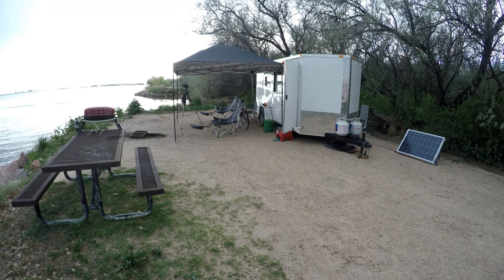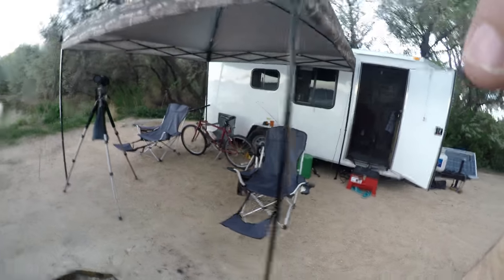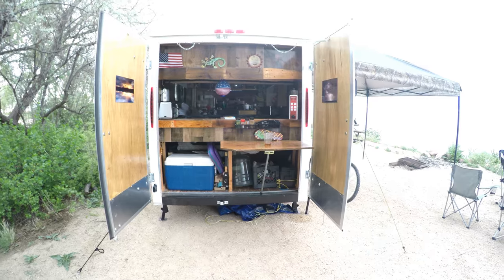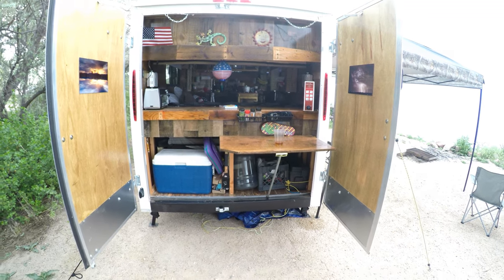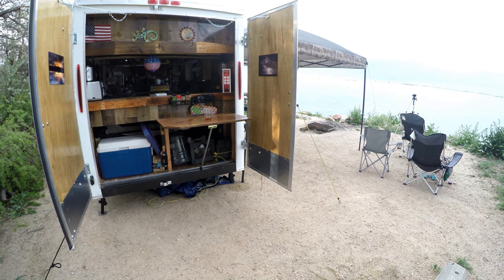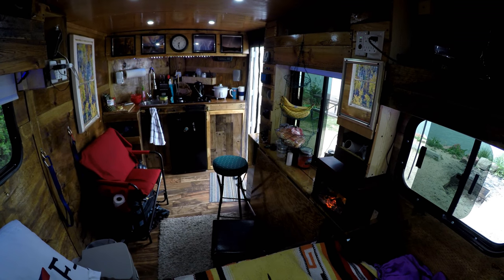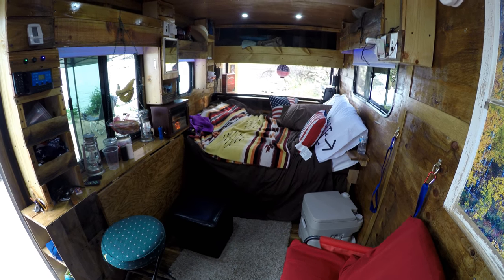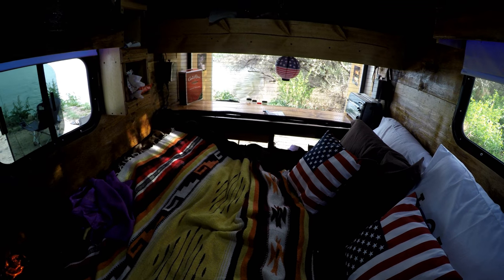Maiden Voyage Rolling Thunder Cargo Trailer Camper Conversion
Our maiden voyage to Colorado Jackson Lake State Park in "Rolling Thunder... Cabin On Wheels", a 6x14 cargo trailer camper rv office mini home conversion.  Pulled really Nice.  This whole project was about budget and weight.  If we can do this you can do this! and love it!

DIY Cargo Trailer Conversion Parts and Resources List ( months and months of research)

WALL ART GALLERY

Check out Bo’s Fine Art Photography Gallery. A lightning Storm chaser for over 30 years.

Window View Art - Very cool!

Questions or comments welcome please leave them below.

Ordered Trailer from Make My Trailer.com, Plain Ol Trailer, South Georgia Cargo, Great Sales Guy Barney Cox

Add us